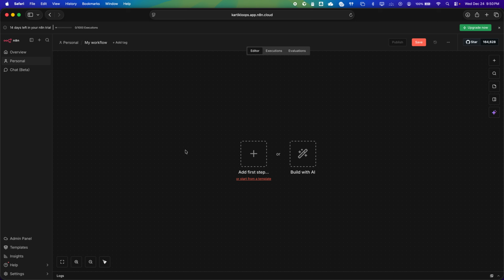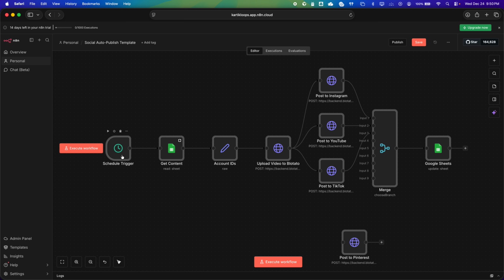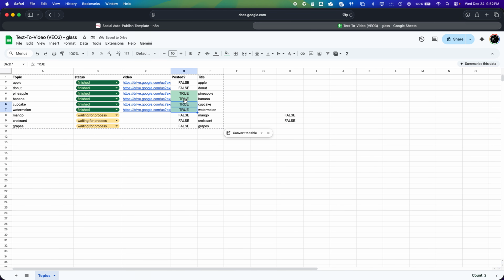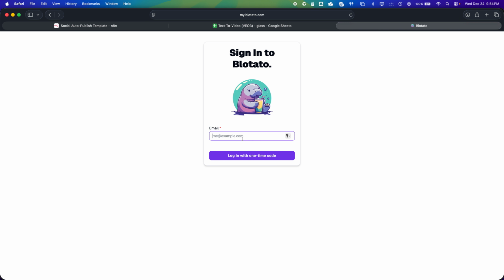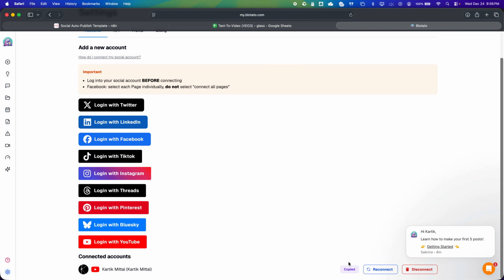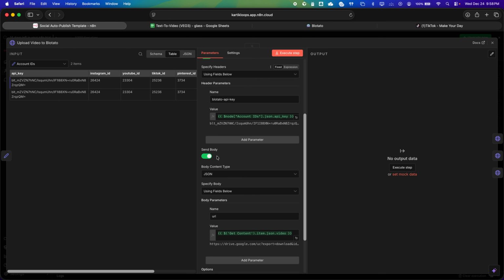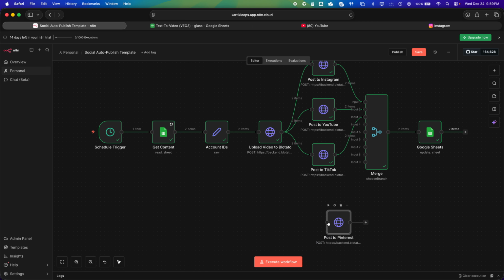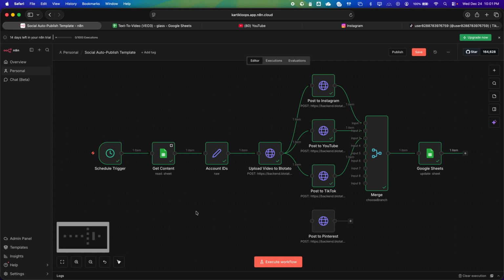Automated Multi-Platform Content Posting Using n8n : CCIA Solutions Inc.